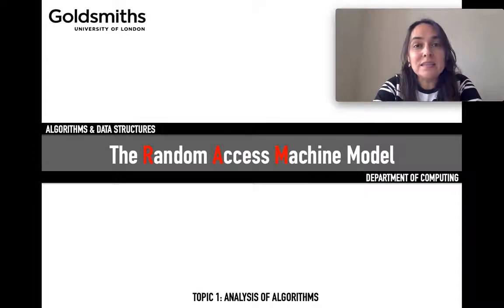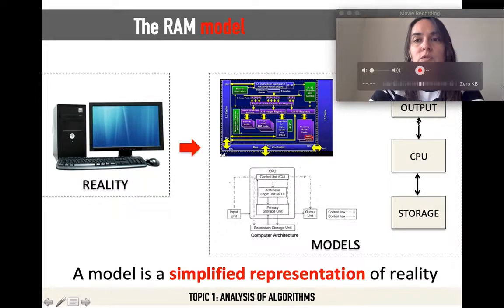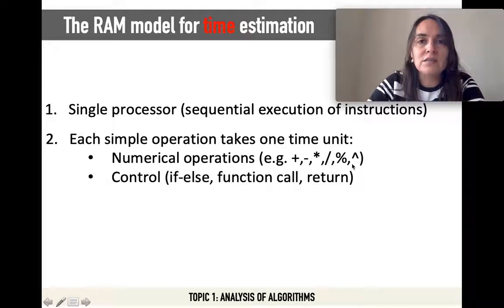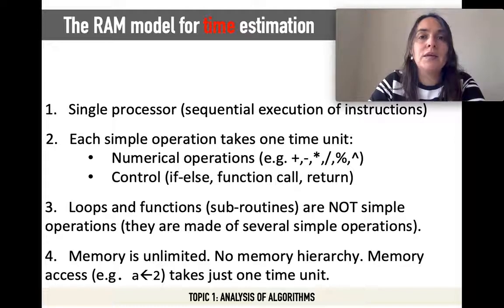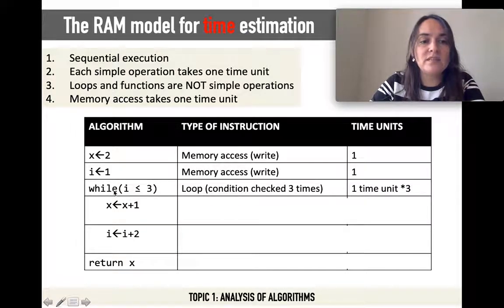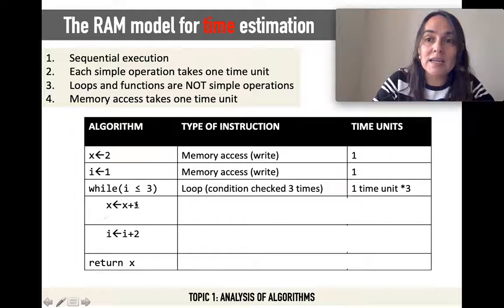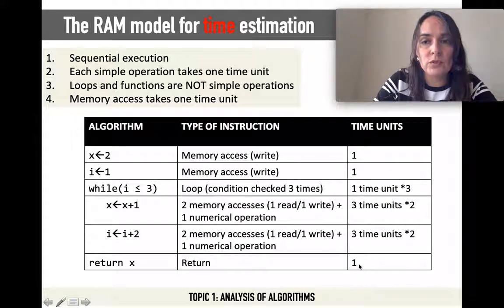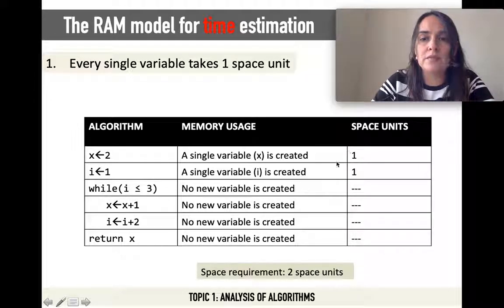Topic1 Video03 RAM Model 720